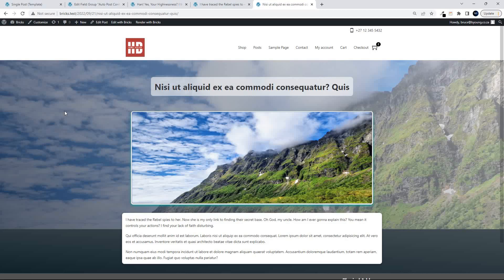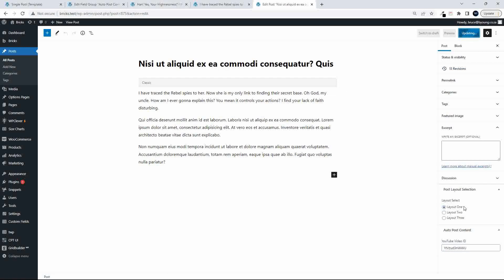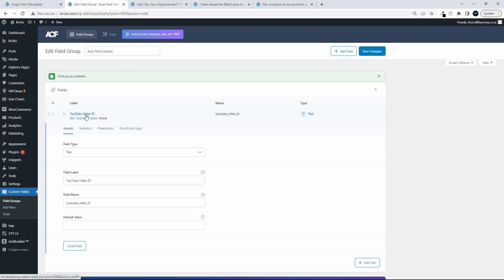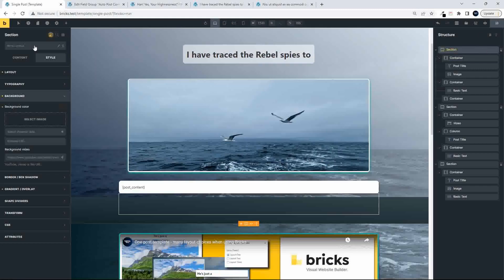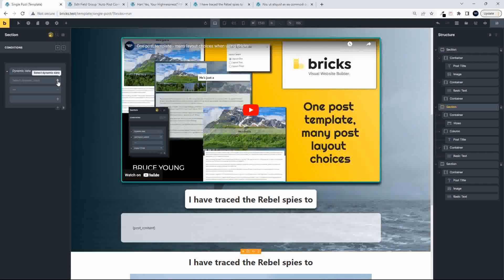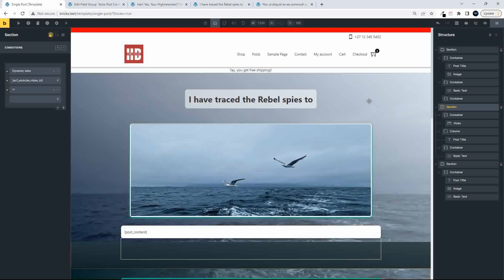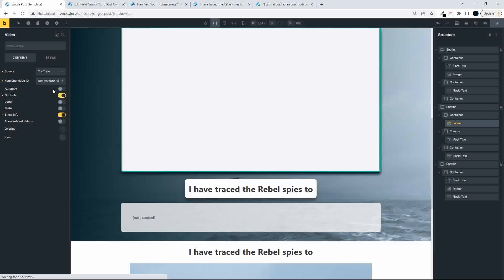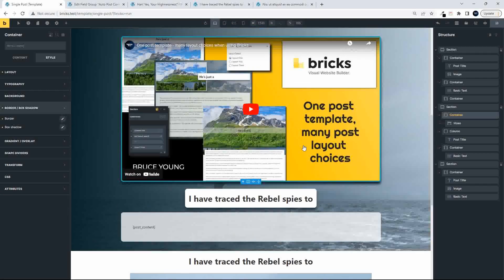Dynamically change the post layout on the post content when using Bricks Builder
Create different layouts based on the post content. In this example the layout changes if a video is added as part of the post. The same Bricks Builder template is used for both layouts.